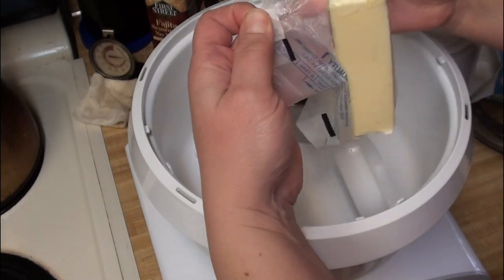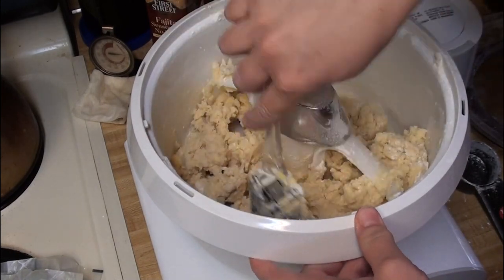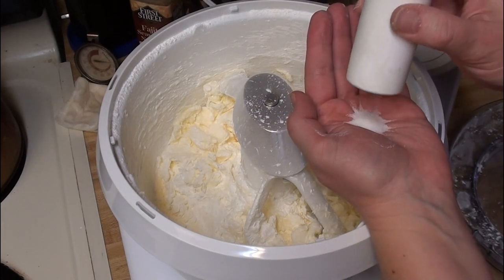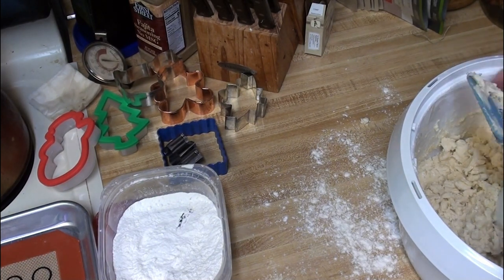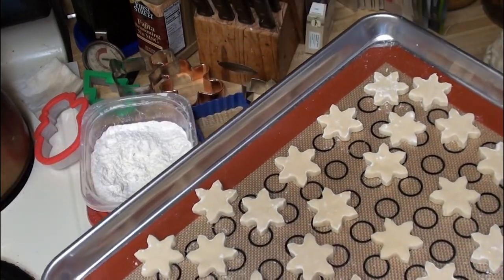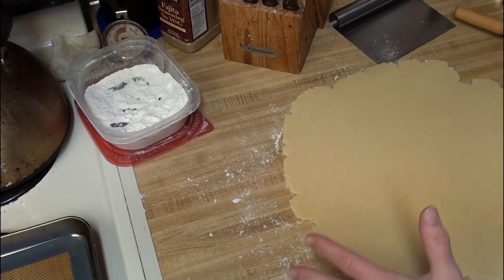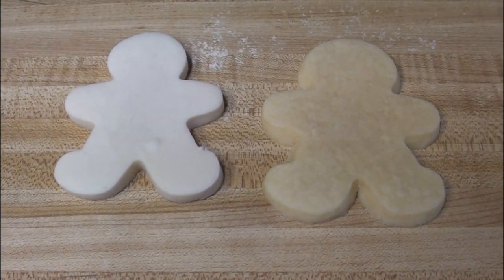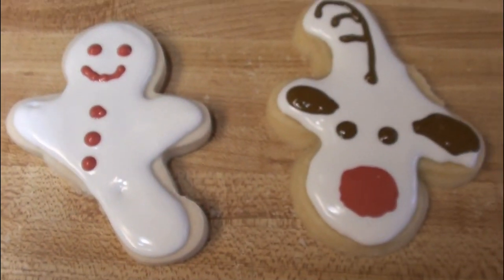Two roll out holiday cookies, royal frosting, and a garden update - Vlogging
Welcome to the Aerogarden Homestead. I have two holiday roll out cookies, a buttery sugar cookie and a traditional shortbread cookie. Recipes are below.

Shortbread:
1 lb butter
1 cup cornstarch
1 cup icing sugar
4 cups flour

Timestamps:
0:00 Intro
1:26 Buttery sugar cookies
5:18 Making shortbread cookies
9:00 Rolling shortbread cookies
14:09 Rolling sugar cookies
20:12 Royal frosting
27:45 Finished cookies
28:26 Decorating the cookies
31:58 Garden update